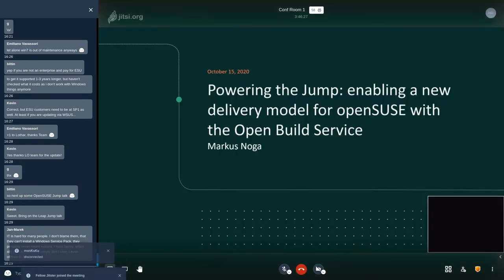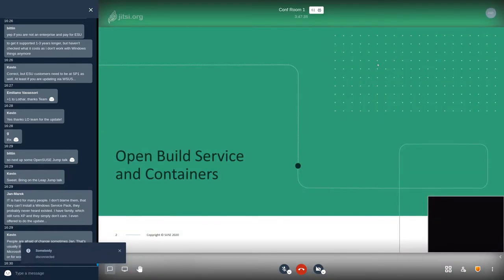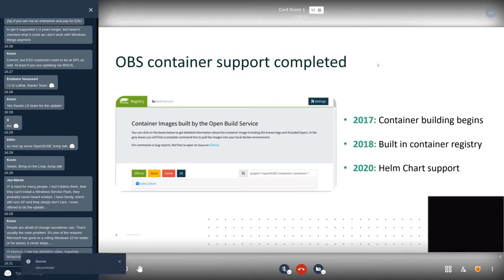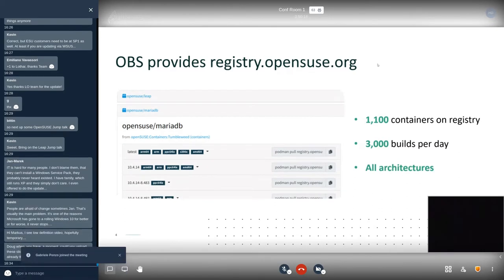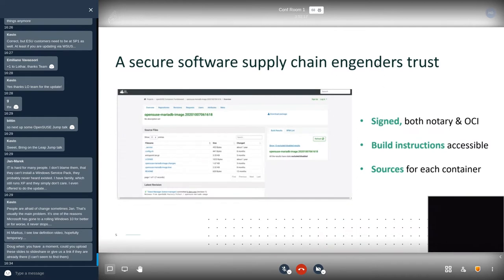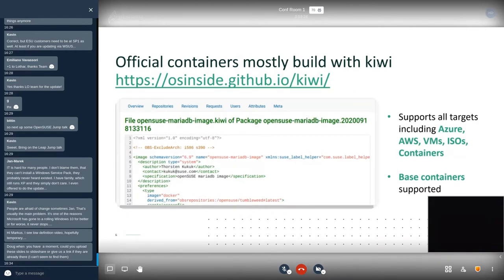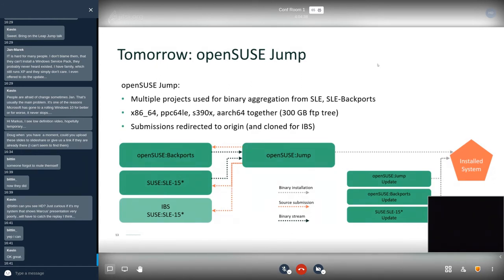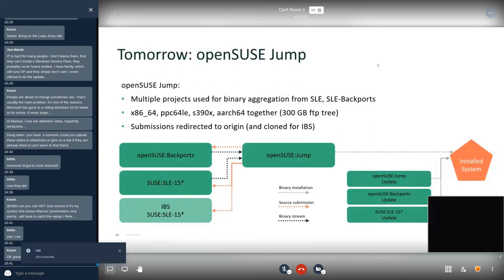Powering the Jump: enabling a new delivery model for openSUSE with the Open Build Service